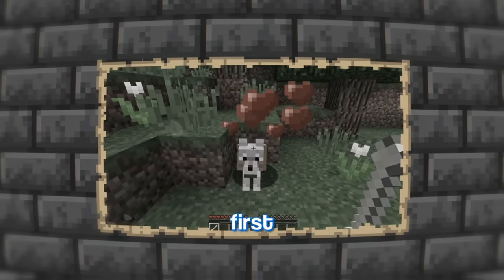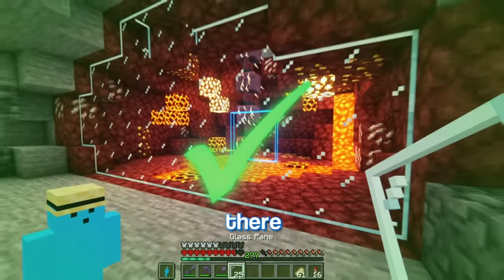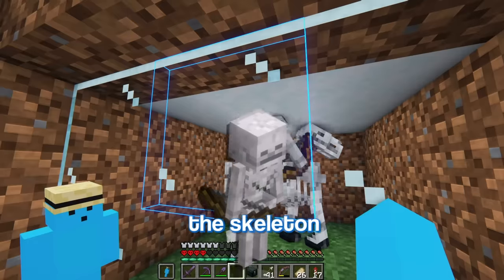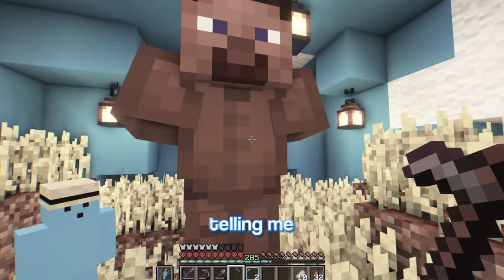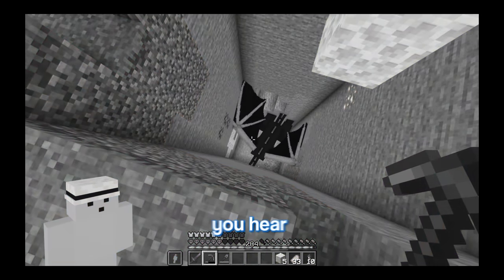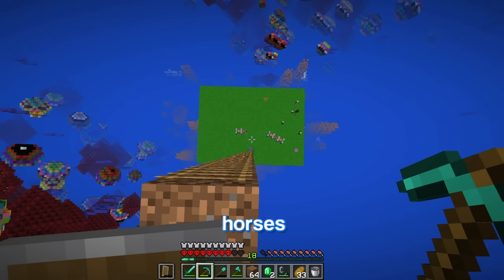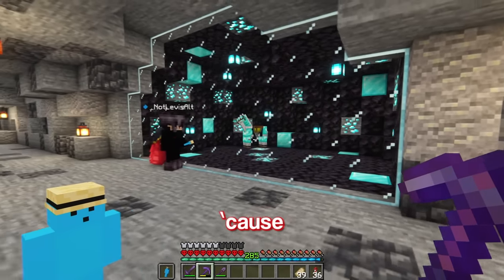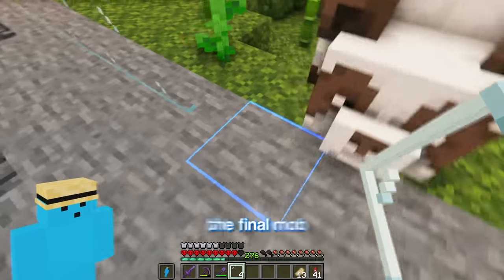I Trapped Every Illegal Mob in Minecraft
I collected the coolest and most broken mobs in all of Minecraft's history... enjoy 💙

This series is inspired by Sandiction, Kolanni, ezY and Wadzee hardcore Minecraft series, as well as Mumbo Jumbo and Grian on the Hermitcraft server. However, instead of it being Sandiction, ezY, Wadzee, Kolanii, Mumbo Jumbo or Grian, it's actually just yeslucid! I like to make Giant Mega Builds, collect illegal stuff and break the game, this is similar to a custom Minecraft Challenge video, except the custom Minecraft Challenge is to survive. You could call this Minecraft, but hardcore.